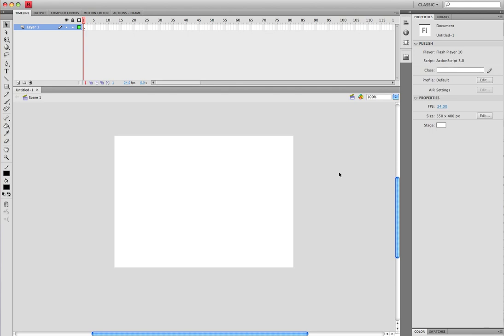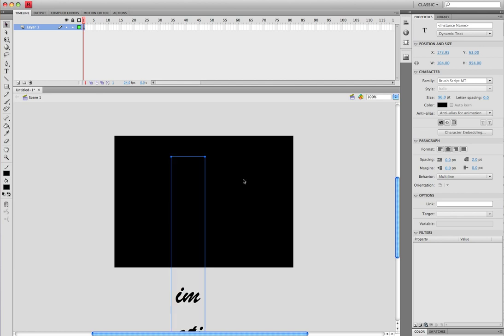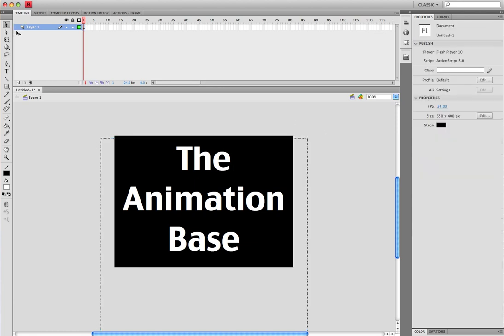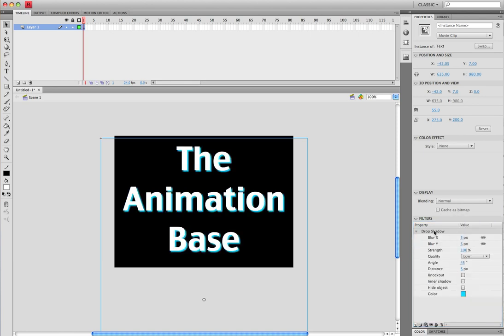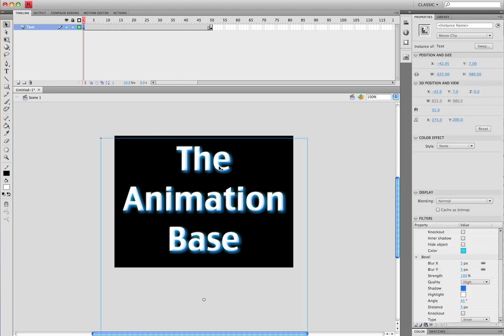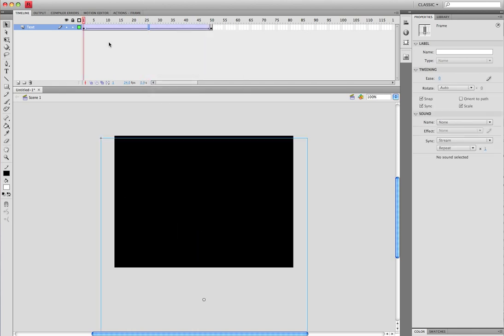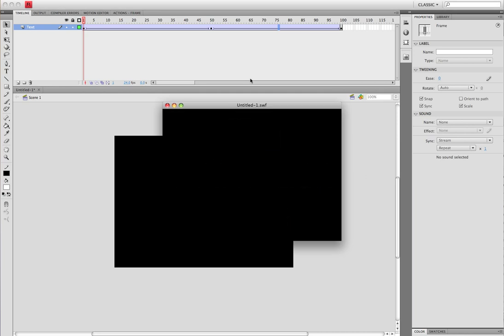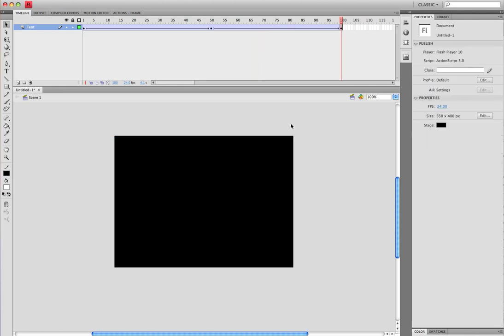Flash CS4: Fading Text In and Out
This tutorial shows you how to make text fade in and out. It also works with any symbol. Note that you must have a symbol to use the color effect Alpha so you can fade it in or out.